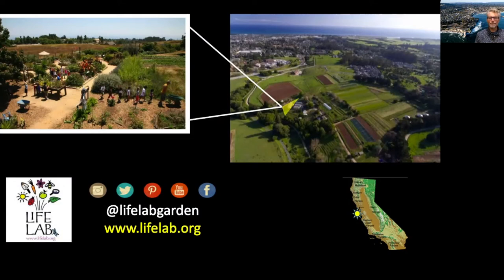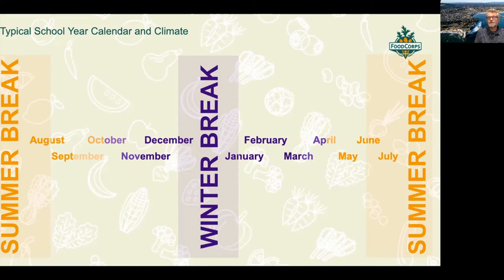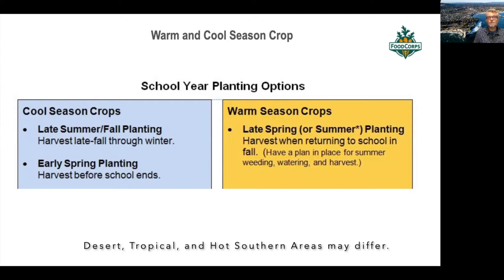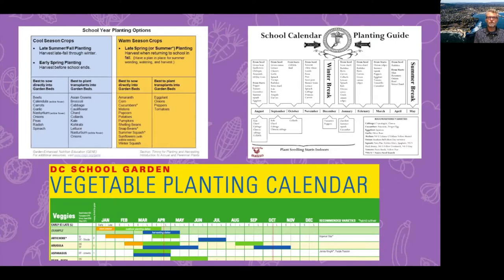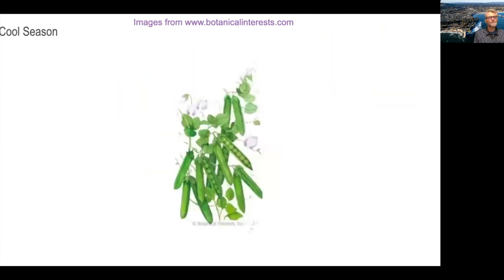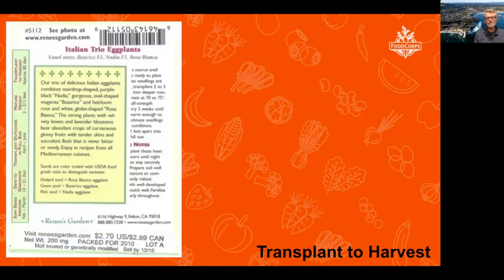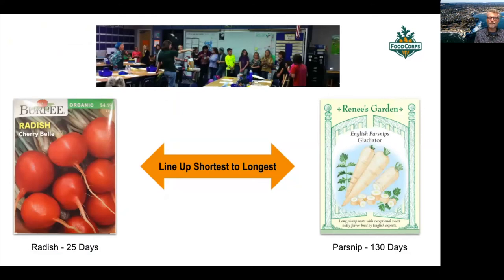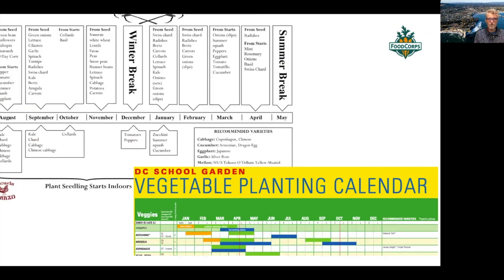School Year Edible Crop Planning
Tips and ideas for planning an edible crop plan for a school garden.
This video was created for the 2020 FoodCorps Service Member National Orientation and is shared with permission.